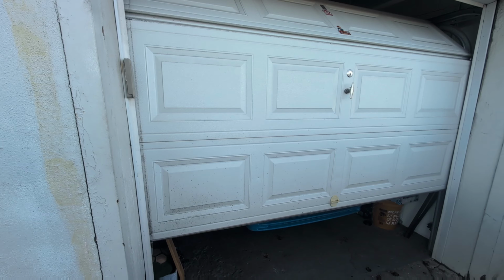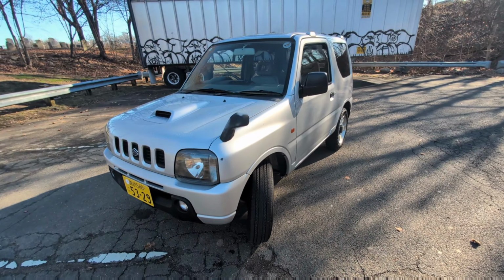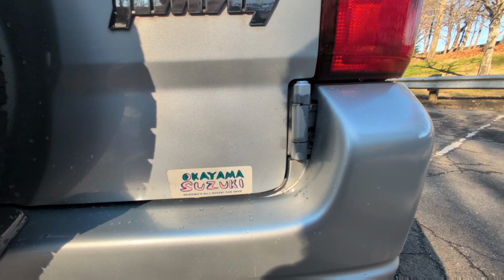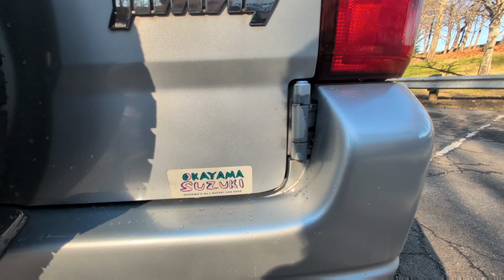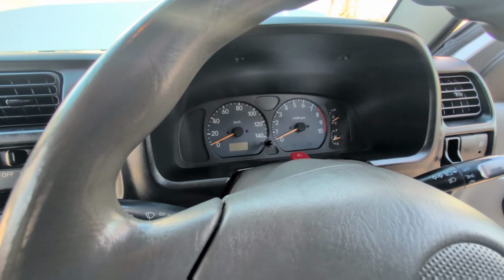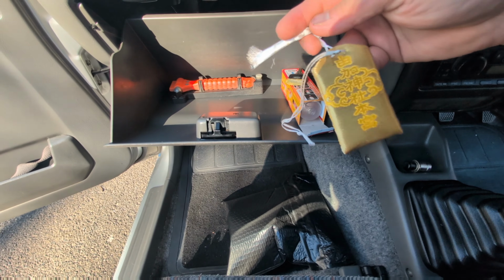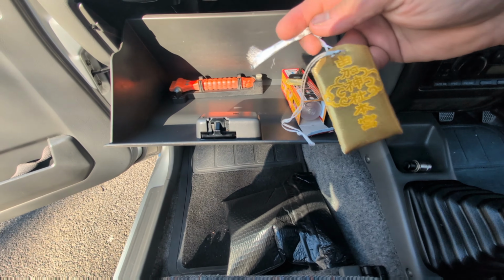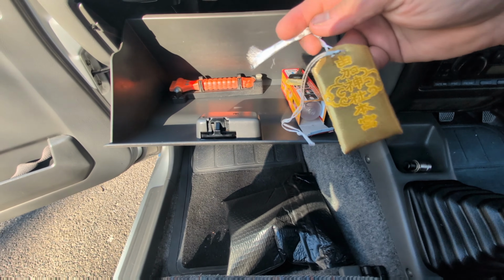Why The 1999 Suzuki Jimny Is The Coolest Car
For Sale this awesome JB23 with dual Air bags! If you're looking for something that is just as capable as a wrangler, but is RHD this so the car for you. Hits all the right points that you need. There is such a big cult following for these that allows you to build them up into some awesome little SUVs.
1999 Suzuki Jimny
3cyl 660cc 4WD 5spd AC
94,810kms(58,912miles)
$8000

So if you want a chance to win this make sure to go and get yourself a ticket before it's too late. We're down to 20 slots to go while posting this video. Hopefully it will be sold out before then.

Let's import your dreams!

If you have any questions or need help with importing a car don't hesitate to reach out.